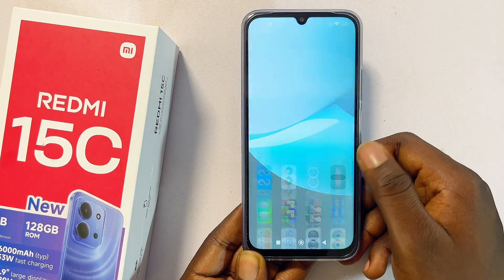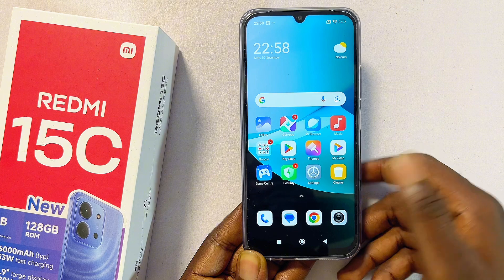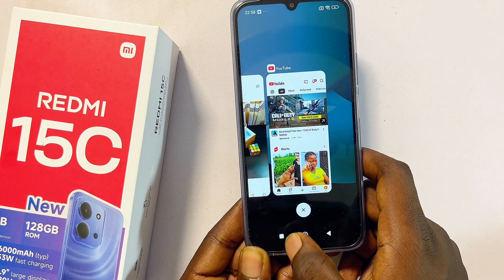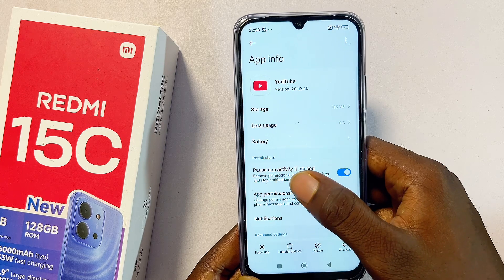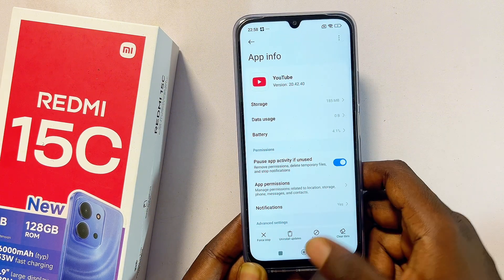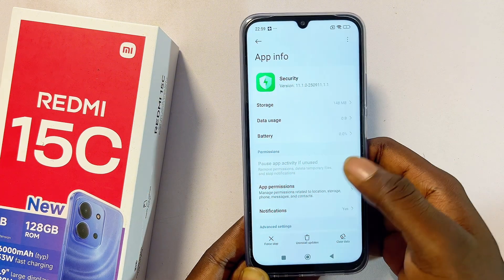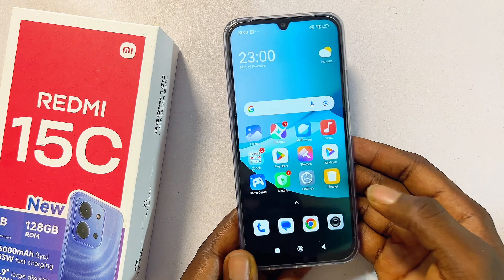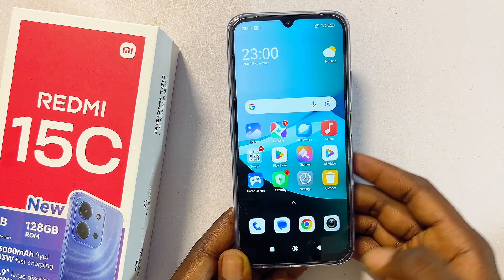Does Redmi 15C Have Split Screen?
In this video, I’ll be answering the question many Redmi users have been asking — does the Redmi 15C support split screen? I’ll walk you through a practical test to show whether you can use split screen on the Redmi 15C or not. You’ll see step-by-step if it’s possible to open and use two apps at the same time on your Redmi 15C screen. If you’re planning to buy the Redmi 15C or you already own one and want to know how to enable split screen or multitasking on your device, this video will guide you through everything you need to know about the Redmi 15C split screen feature and how it works.